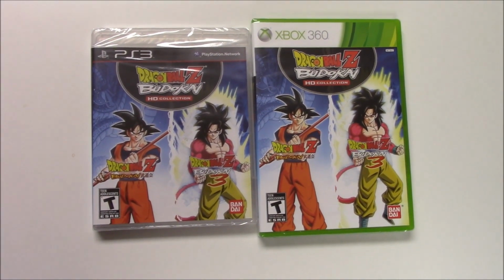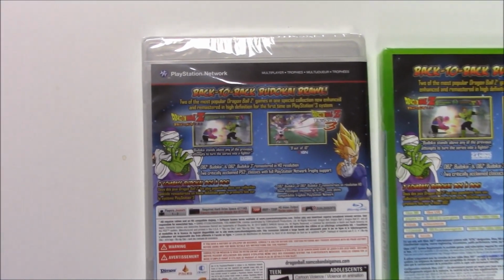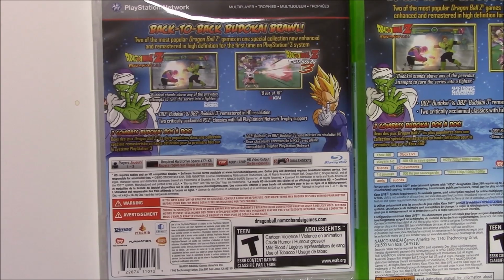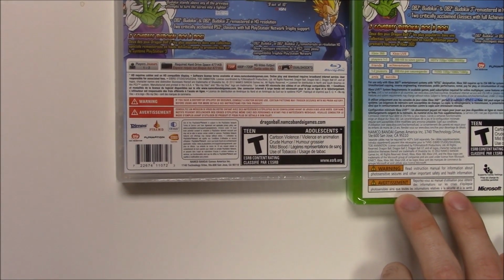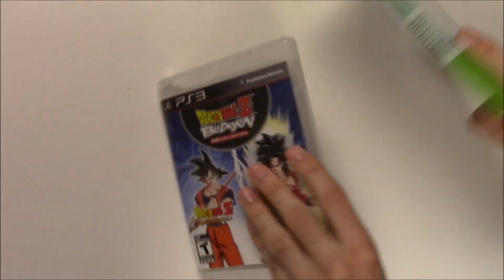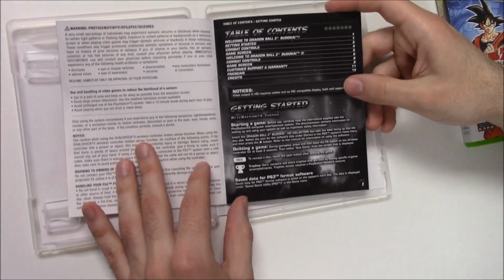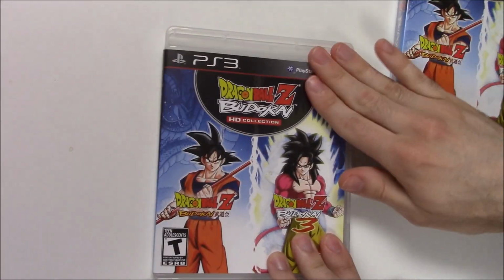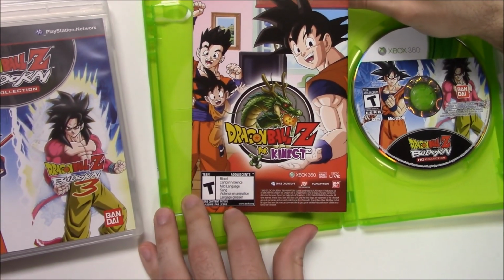Dragon Ball Z Budokai HD Collection (PS3/Xbox 360) Unboxing !!